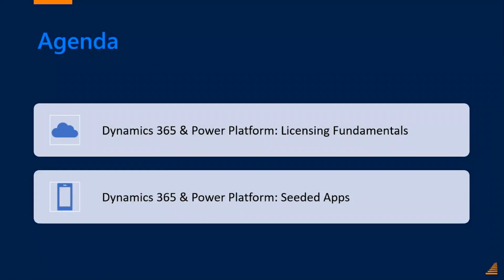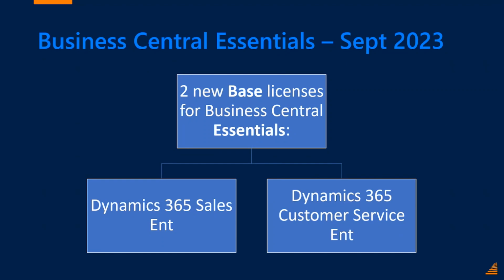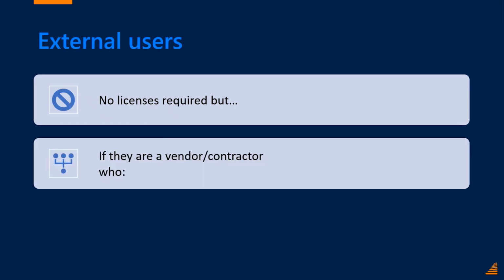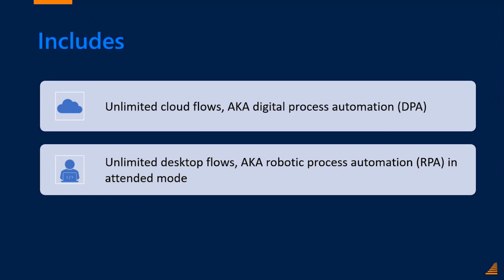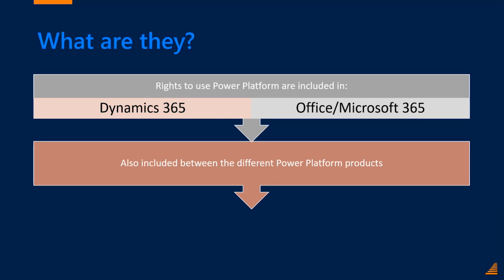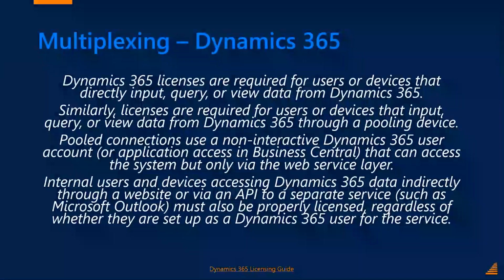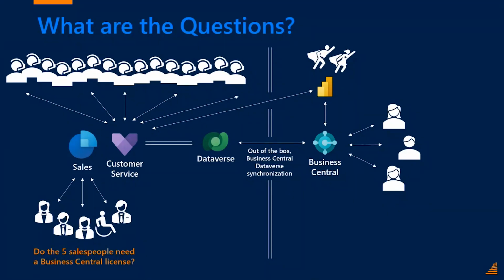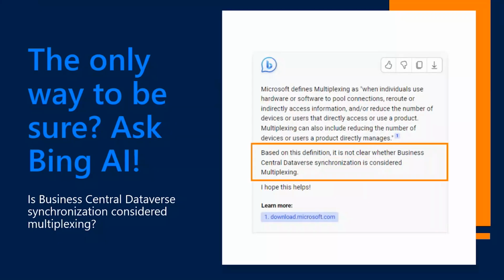Unraveling the Microsoft Power Platform Licensing Model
Are you ready to dive deep into the world of Power Platform licenses? Watch this video and let yourself be guided through the intricate landscape of licenses for Power Apps, Power Automate, and Power Pages.

Have you ever felt like you were getting lost in the maze of Power Platform licenses? Our experts are here to untangle the complexities and bring clarity to the most intricate licensing models.
We will delve deeper into the question of what is included through licensing from Microsoft 365, Dynamics 365, and Business Central. Get ready for an engaging discussion about the intriguing gray areas that often lie beyond the reach of documentation. We'll dive into realistic scenarios and discuss these uncharted territories. Whether you're an experienced expert in this field or you're just starting out, this webinar is packed with insights.